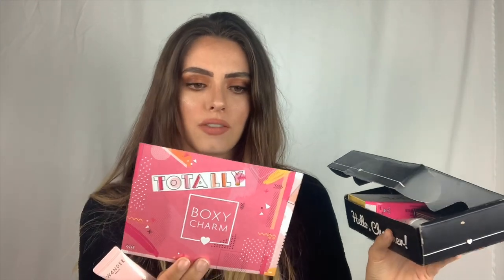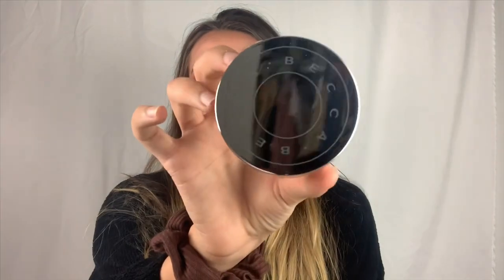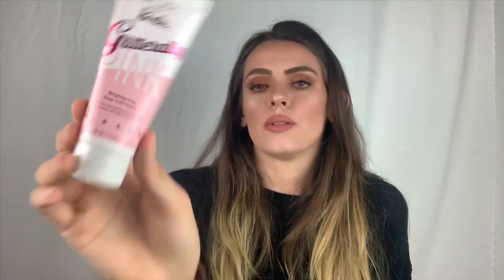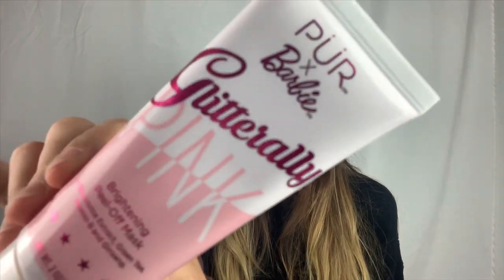AUGUST BOXYCHARM UNBOXING!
Hey guys!

Today we have another BoxyCharm unboxing! Thank you all so much for watching and supporting! Check out BoxyCharm below!

Follow Midnight Muse Clothing on insta-@midnightmuseclothing

Leave some video recommendations in the comments below!

Xoxo,

Victoria :)